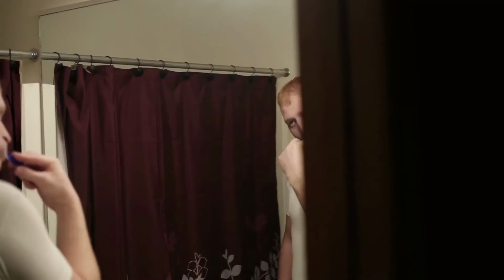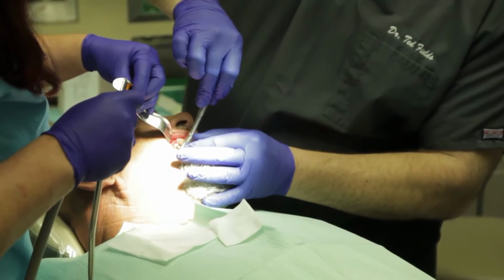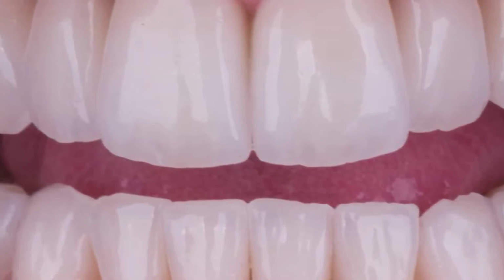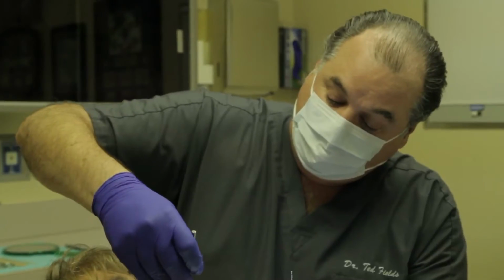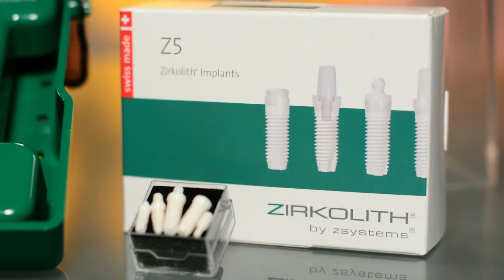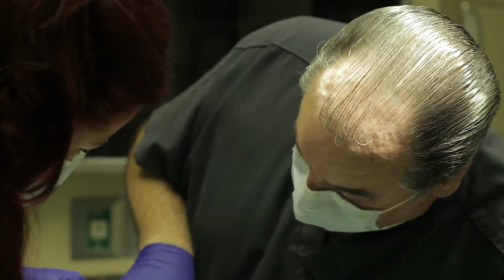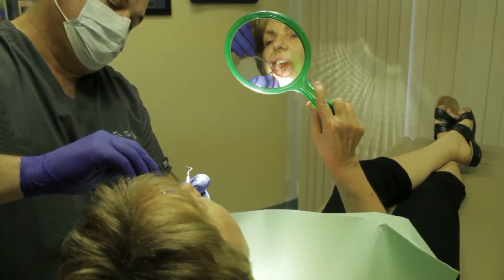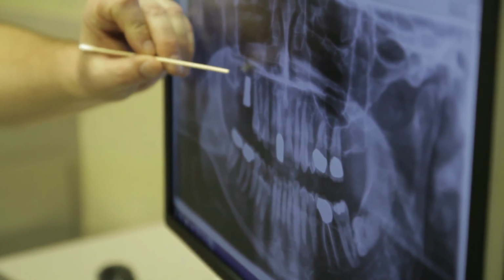Z Systems InAmerica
Watch Z Systems on TV